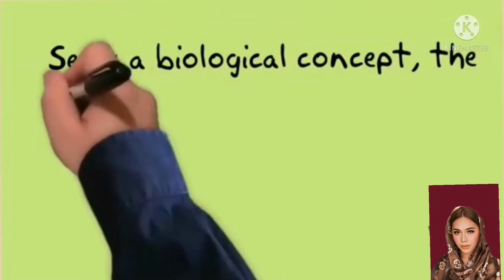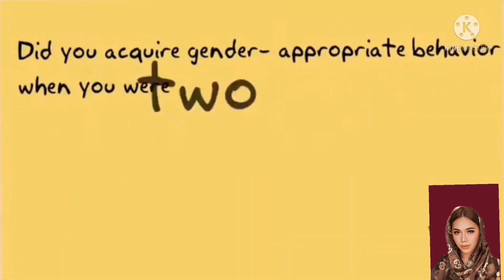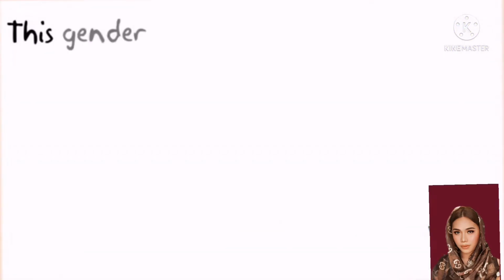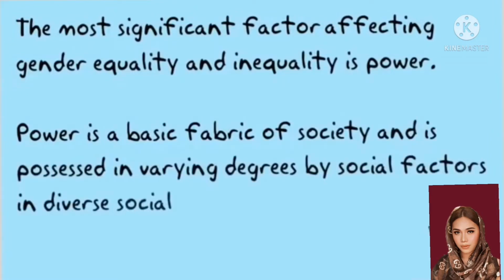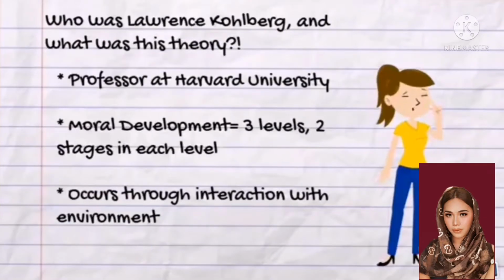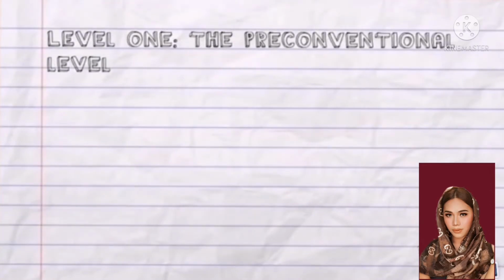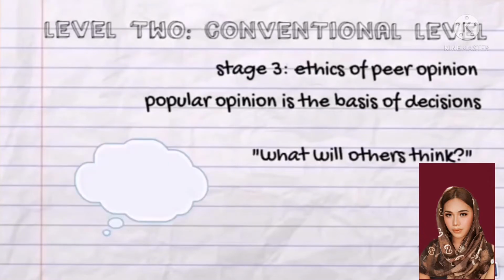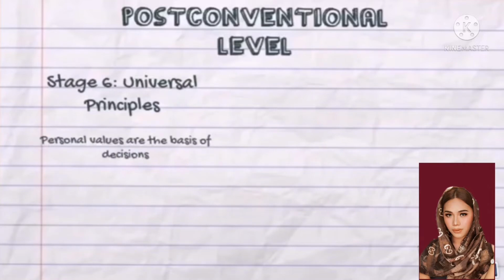Factors affecting adolescent development VIRTUES